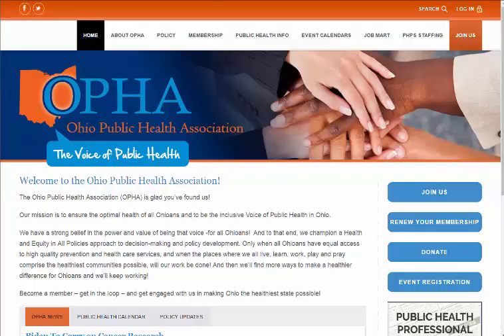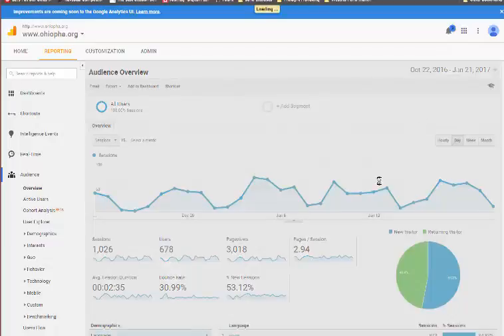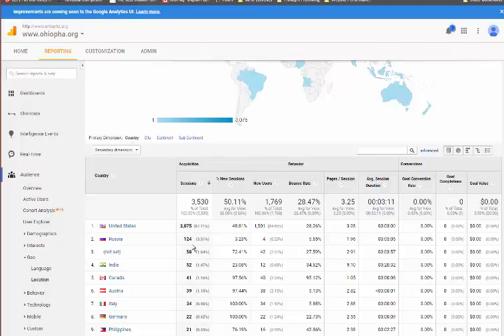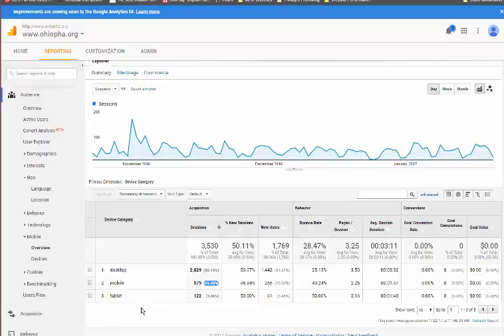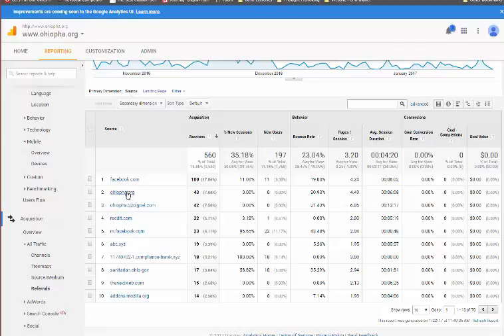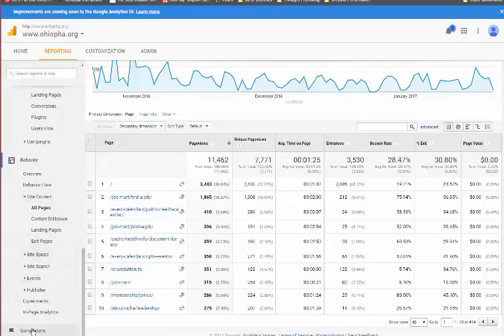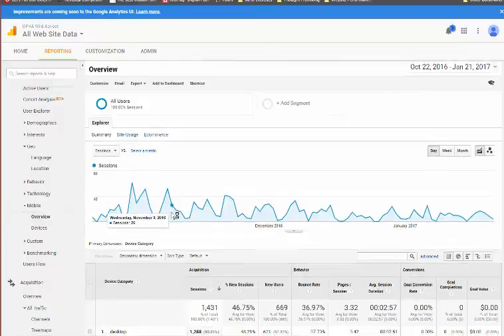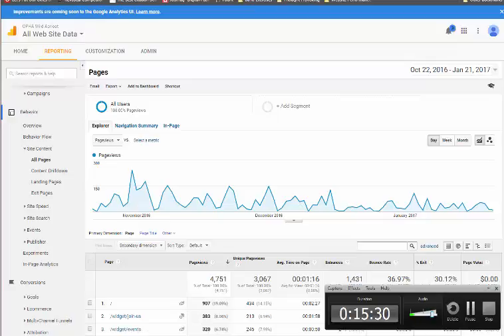Ohio PHA Analytics Orientation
Orientation to Google Analytics for OPHA Wordpress and Wild Apricot websites.